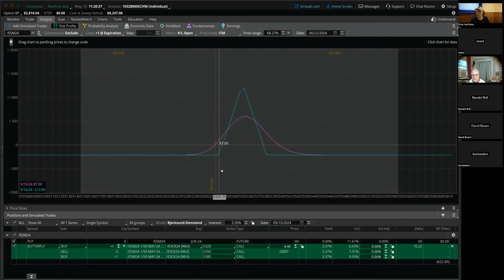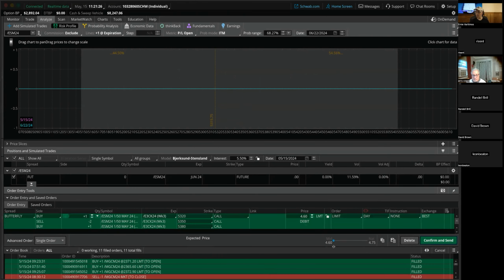0-DTE - Mastering Price Placement in Trading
Unlock the secrets of setting precise price targets in your trades. Learn how to optimize your entry and exit points for maximum profitability and avoid common pricing mistakes.

Timestamps:
00:00 Intro
00:20 Precision Pricing